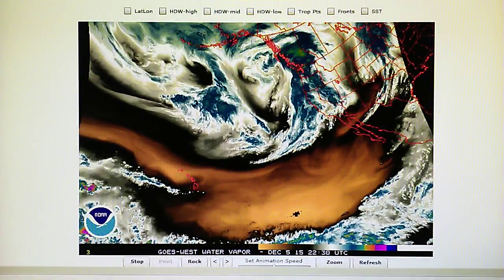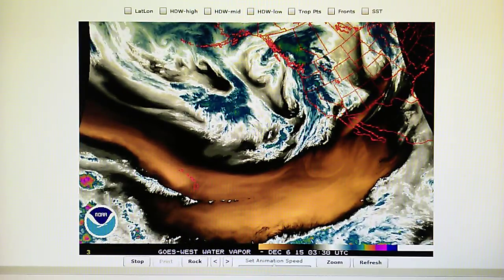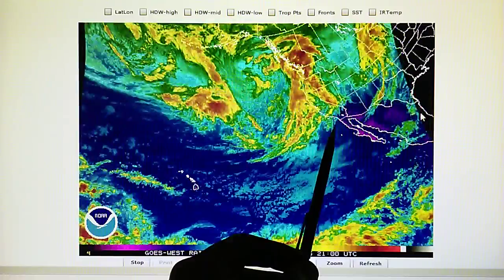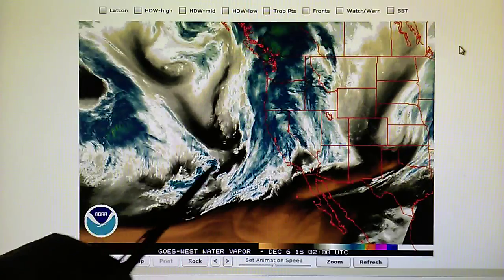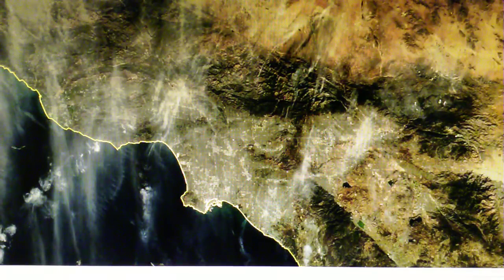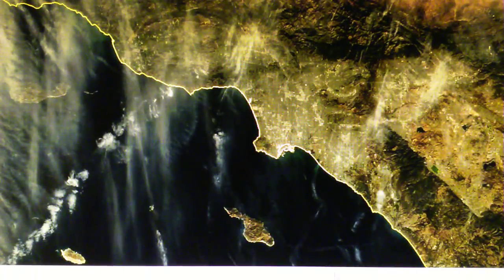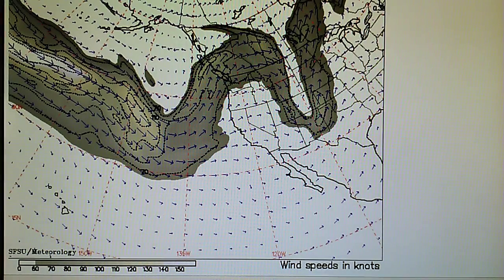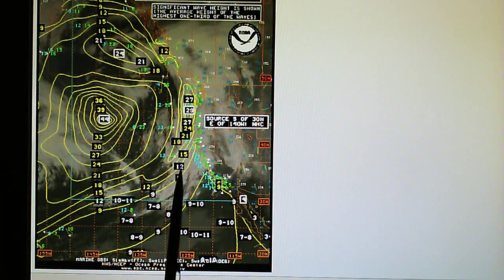12-5-2015; N. Pacific Storm moves toward CA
Sat. 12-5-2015; A large Pacific storm continues to move slowly toward California.  The storm's moisture field is looking like it may pass through Southern CA.  Today in the So. CA region there was more intense aerosol chemtrail spraying for the fourth day in a row.  I expect to see at least two to three more days of heavy aerosol spraying activity by the weather controllers to prevent the rain in the Southern CA region.  Another area of high pressure is suddently developing over the Southern California region and this is visible on both the watervapor and infrared maps.  The barometric pressure has continued to rise to 30.15" tonight despite an approaching 965 millibar Pacific storm and front.  The MODIS Today USA5 map shows most of the spraying activity occurred offshore today where the incoming storm clouds were approaching.